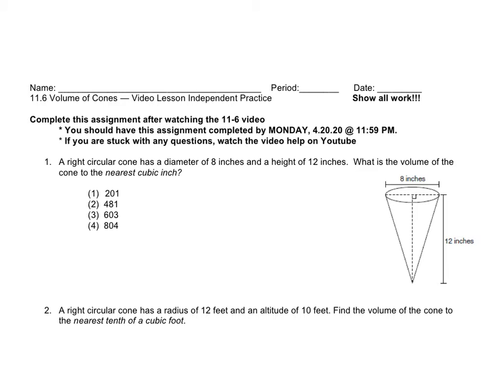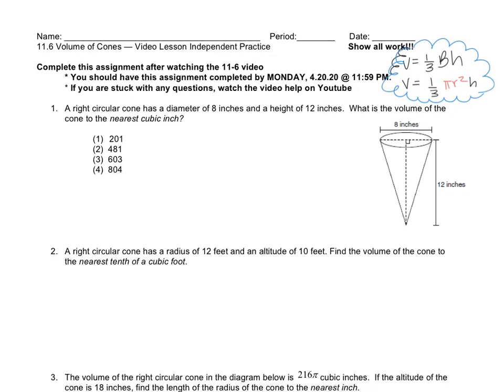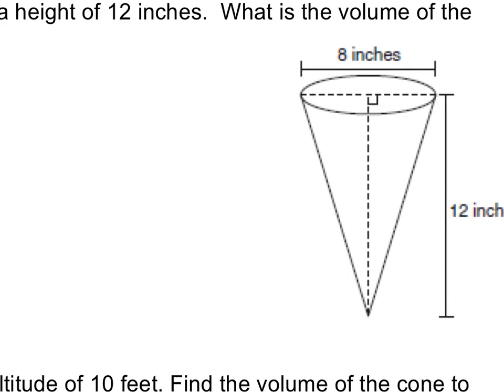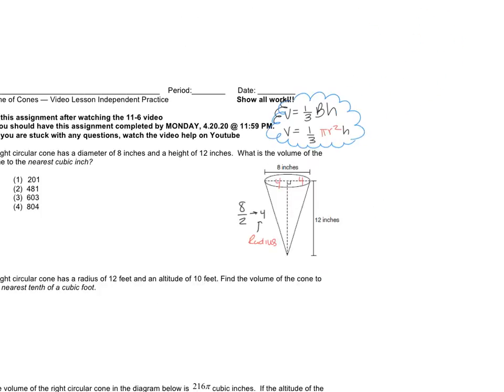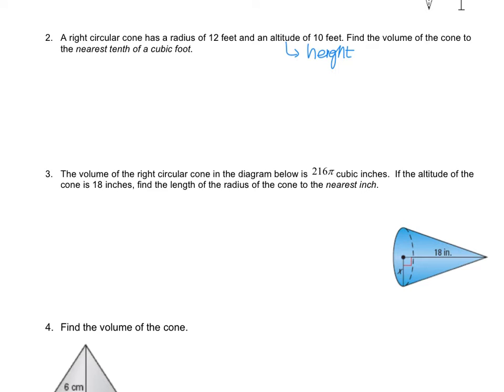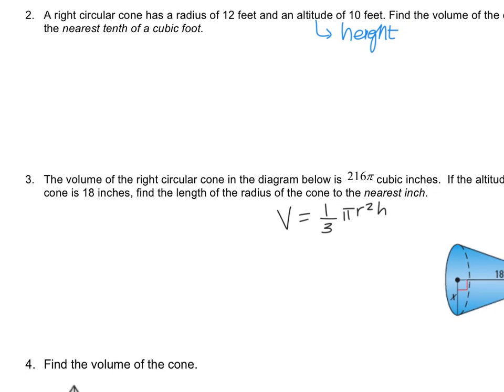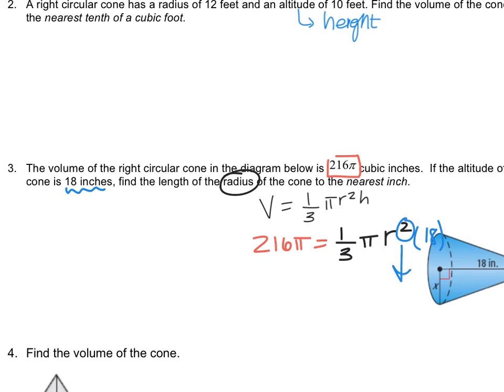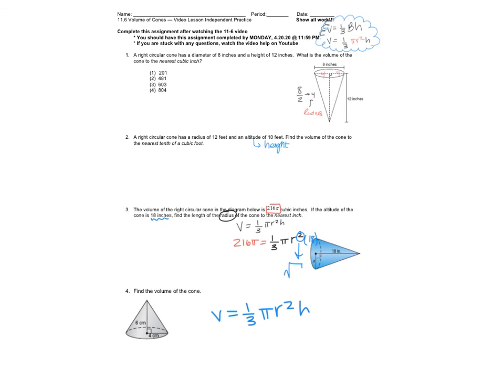11-6- Volume of Cones IP Help Video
Hi students!

Please watch this video if you need more assistance on the independent practice.

It goes through the setup for the problems, but does not solve the problems.

Mr. O'Sullivan